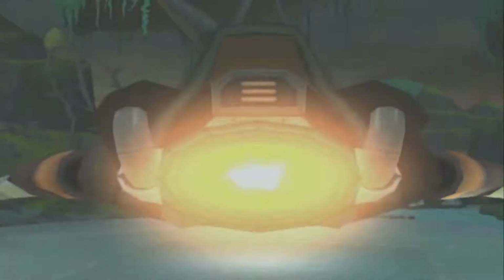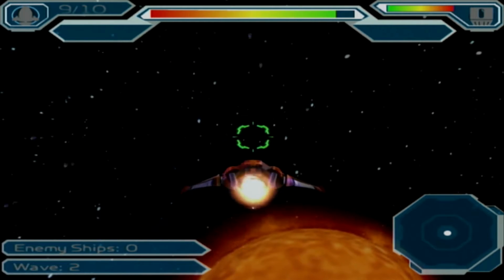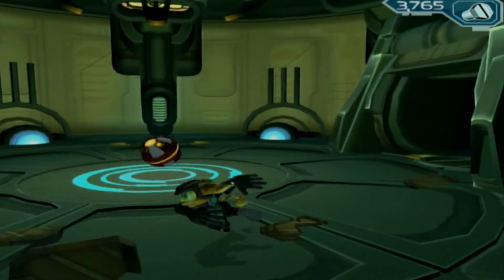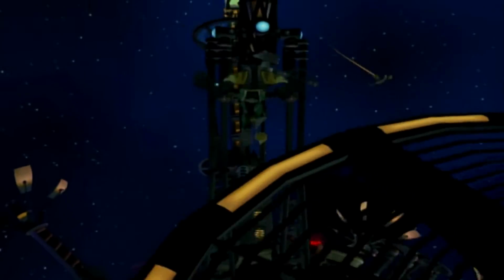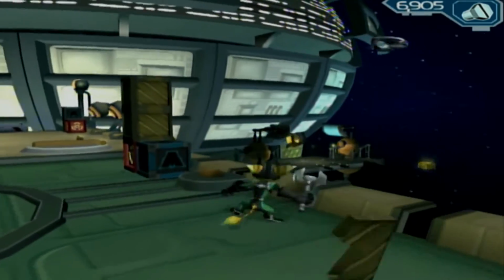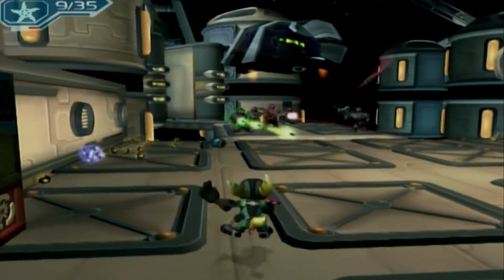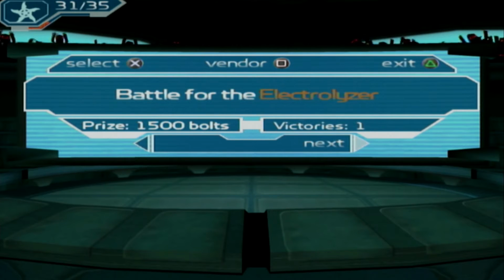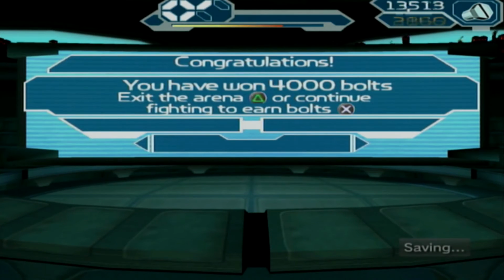Ratchet and Clank 2 - Part 02 - Ratchets first arena!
Seems like Ratchets affinity for weapons has guided him to an arena of death and destruction, let's do this thing!

Outro - Non-copyright music - Compass, by Kubbi, from the album Ember

Opening animation by Chobtoons @ - specialises in short animations!